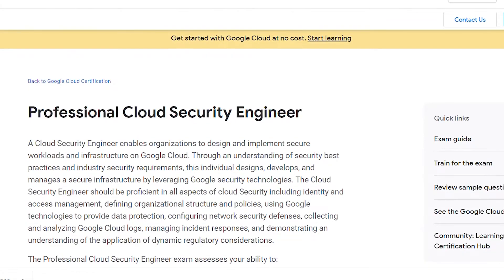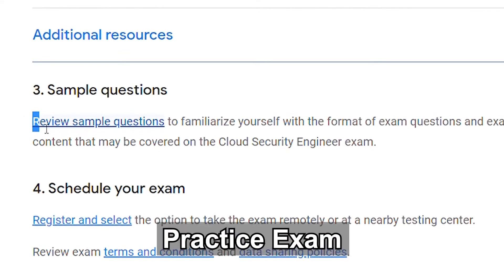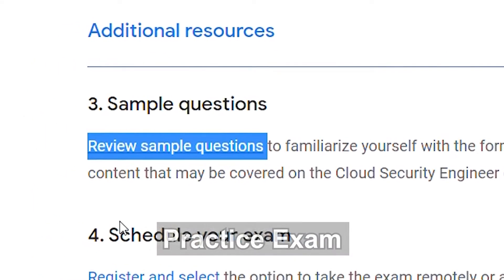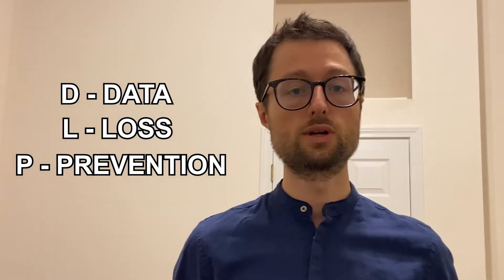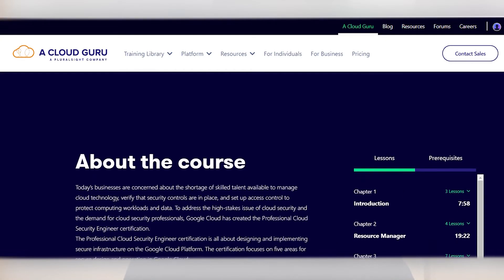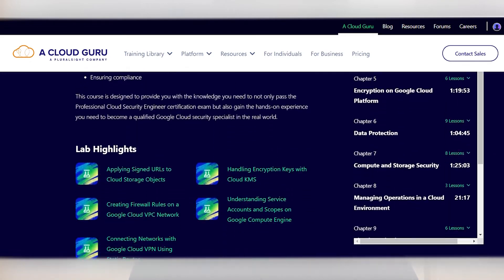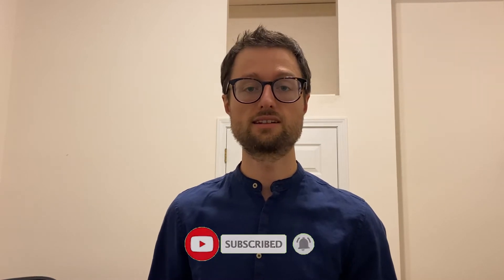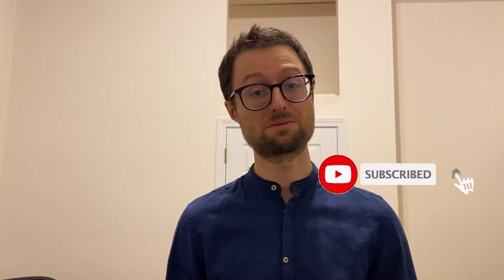Google Cloud Certified Professional Cloud Security Engineer - My Exam Experience (Yann Stoneman)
In this video, I talk about my exam experience and how I prepared for the Google cloud certified professional cloud security engineer.

Timestamps

0:00 - Intro
0:17 - Why Take This Exam?
0:47 - How Hard is This Exam?
1:55 - My Exam Preparations
2:45 - My Exam Experience
3:49 - Outro